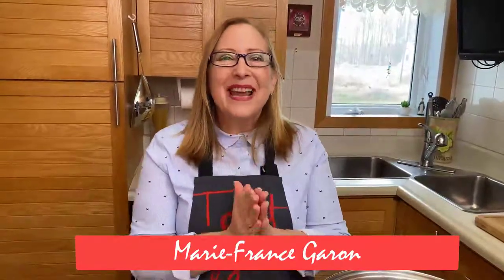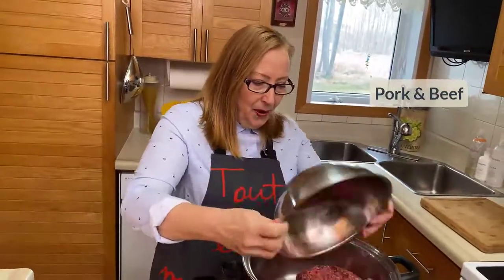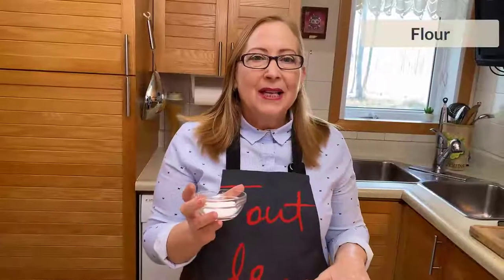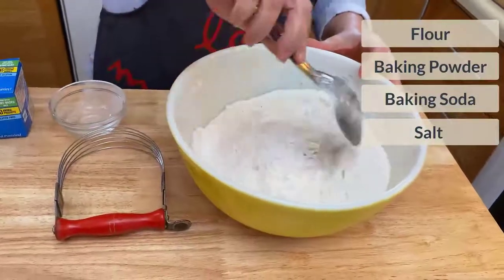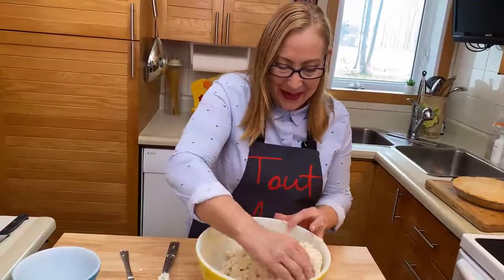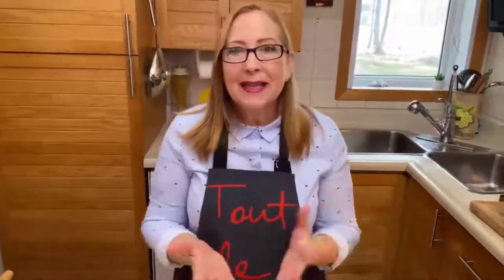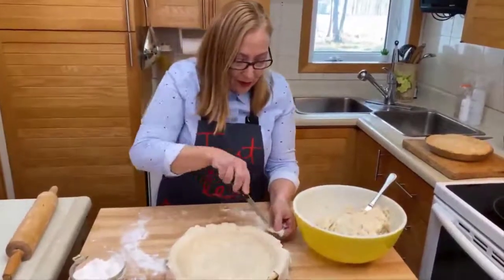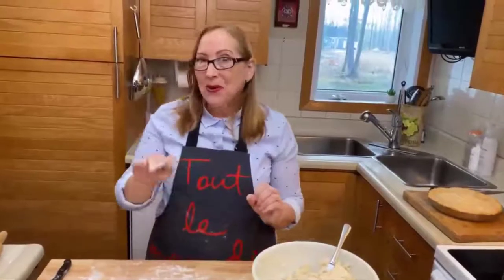Grandma's Tourtière French Canadian Meat Pie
In this video, we're going to learn how to make Grandma's Tourtière French Canadian Meat Pie!

This delicious recipe is perfect for a winter dinner and is made with layers of delicious French Canadian meat pie. Watch as we step-by-step guide you through the recipe, from start to finish. After watching this video, you'll be able to make your own Tourtière French Canadian Meat Pie and eat it with confidence!
French Canadian Meat Pie,  double-crusted meat pie with savory pork, beef, onion, and spice filling. Delicious, fragrant, and a tradition to the holiday table. Traditional French Canadian Tourtiere (meat pie), served on Reveillon (Christmas Eve).

After many years of always searching for the best way to lose weight and keep it off... I have found this to be the best for me by far.